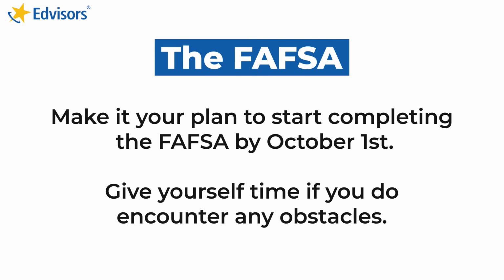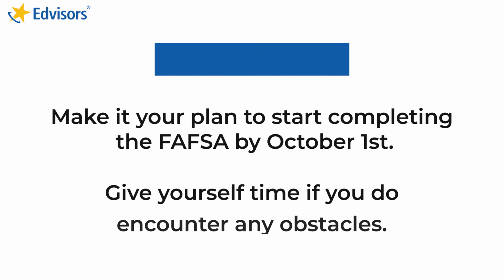When to Complete the FAFSA